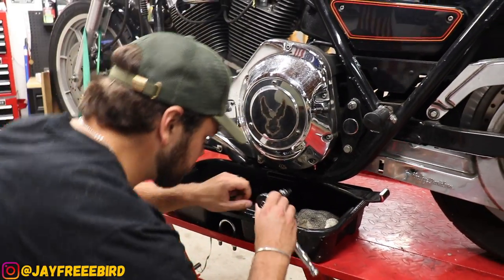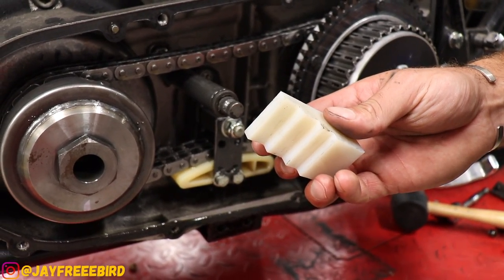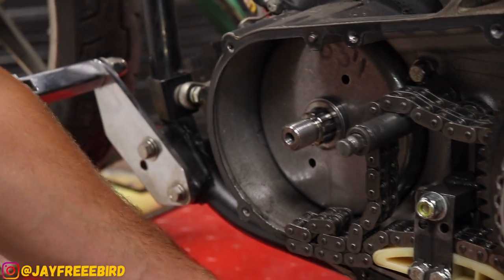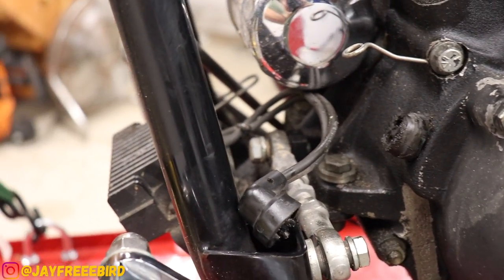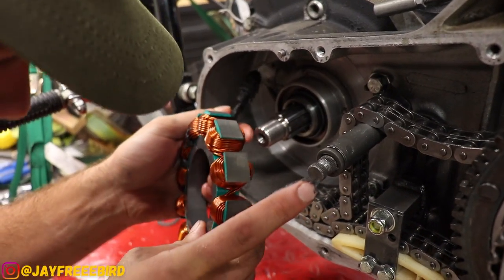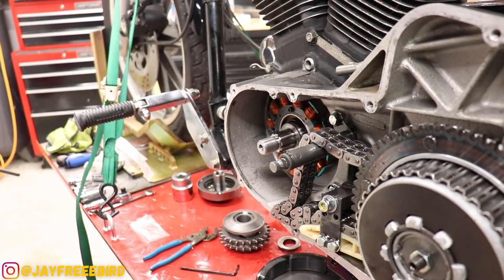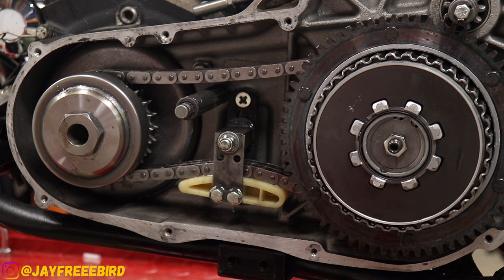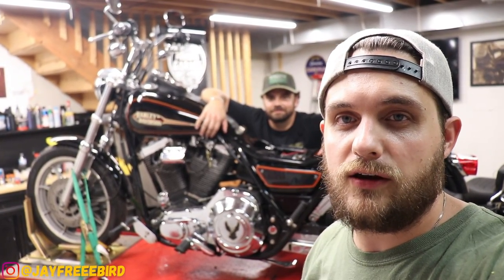HOW TO: Stator Replacement - Harley Davidson FXR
HOW TO: Stator Replacement - Harley Davidson FXR...Grant's Harley Davidson FXR is back on the cutting table. His FXR has been giving him problems all summer and not staying charged. So it was time to do the infamous Evolution motor stator replacement. I've been wanting to do a HOW TO on a stator for awhile and this is it!